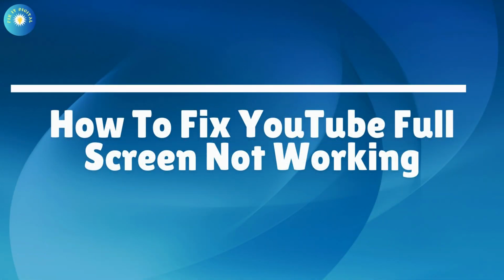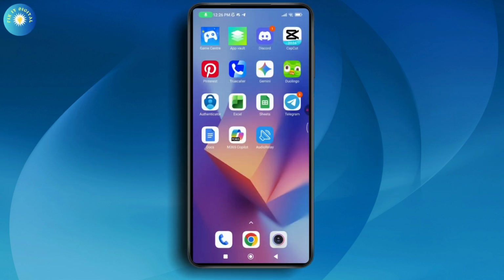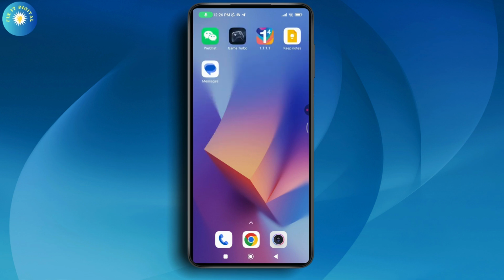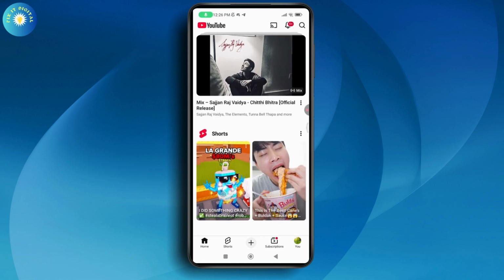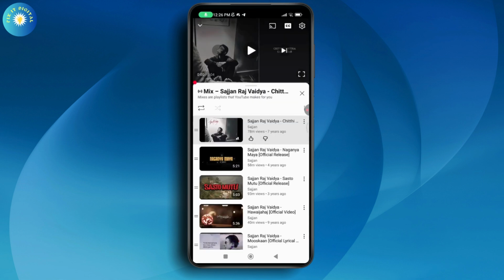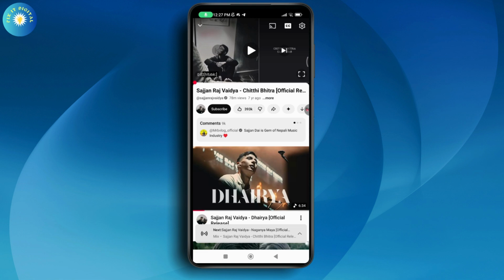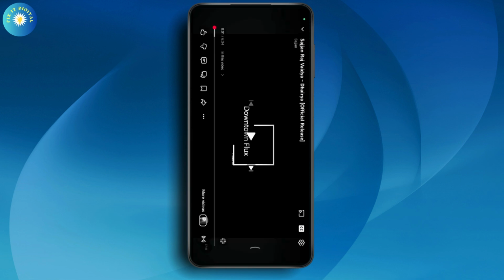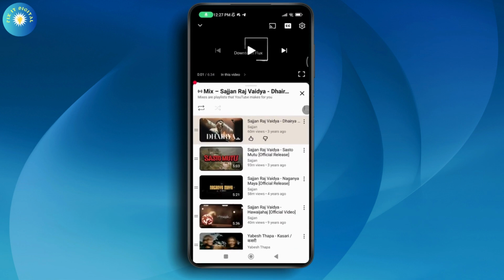YouTube Full Screen Not Working | Full Guide 2026 (Fix It )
YouTube Full Screen Not Working

How to fix YouTube full screen not working when you’re watching YouTube on your phone and you can only see a small screen at the bottom and you’re not being able to make it full screen. Fixing YouTube full screen not working is important because you can watch your YouTube video in full screen again and use the full screen button normally. After you fix YouTube full screen not working, you can open the video, tap the full screen button on the right side, and enjoy the full screen on your YouTube video without the small screen staying stuck. If it doesn’t work at first, restarting the YouTube app or restarting your phone can help the full screen return and keep your video playing the way you want.

00:00 Introduction
00:10 how to fix youtube full screen not working

fix youtube full screen not working, fix youtube full screen, how to fix youtube app, full screen button not working, youtube screen error, youtube tutorial